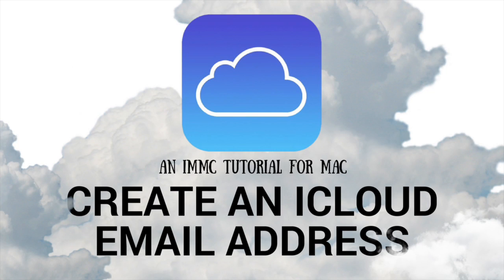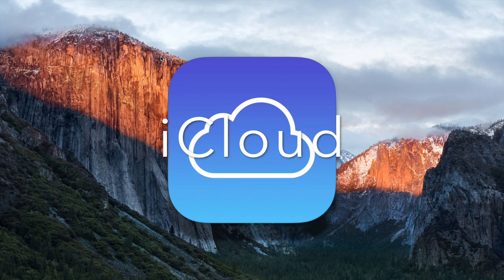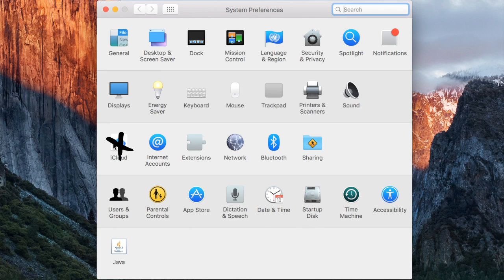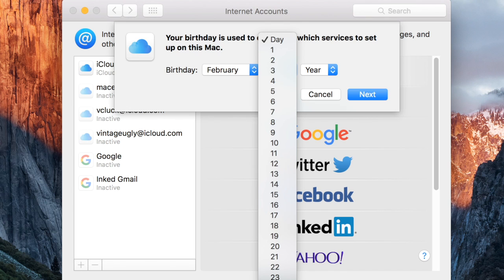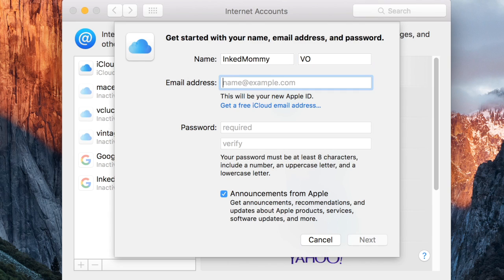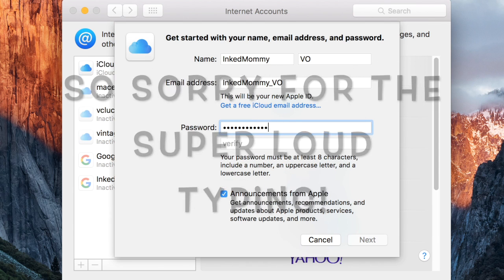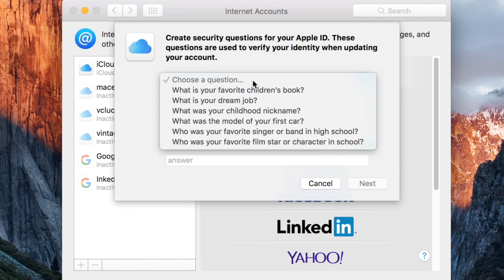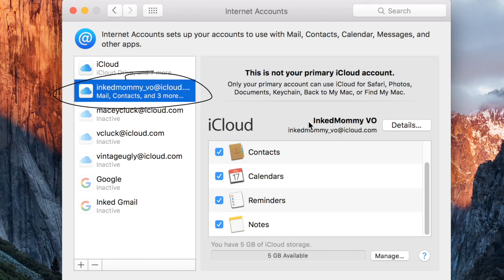How To: Create an iCloud email address - Simple as a few clicks!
How to create a NEW iCloud email...

Trying to find how to make a brank spanking NEW .iCloud email account online is a task! Here I show you step by step - the real way - to create an .iCloud.com email account with no hickups.

For this video tutorial you do need to be on a Mac product - specifically on a Mac laptop or desktop.

PC UPDATE! You CANNOT create an iCloud email on a PC :( I researched a ton and it's just not possible! Some suggestions I gave another subscriber who asked for help are these options:

1. Find a friend or family member you TRUST who has an iPhone, iPod, iPad or any Mac product really. Ask them if you can use it to create an account
2. Contact Apple service (you don't need a product to access their help chat) and tell them you are having issues creating an account and see if they will do it for you - NOT sure if this will work, but worth a try!
3. If you happen to have an old iOS device that you don't use anymore, power it up and then create away - you might have already thought of this and done it, but thought I'd mention it. I know I have a few iPads and an old iPhone we have that we keep 'just in case' that can do it on.
4. Buy a new device, create the accounts, and then return it.